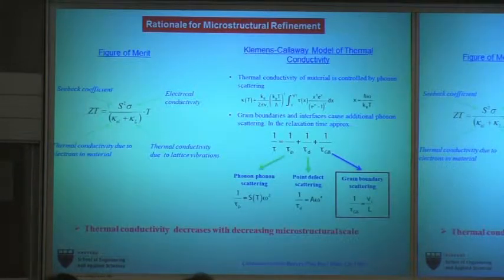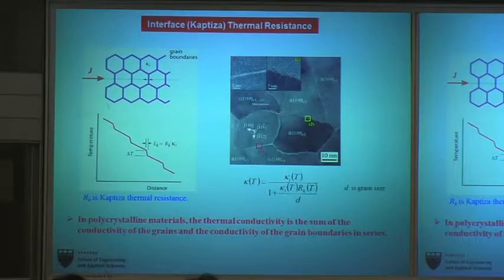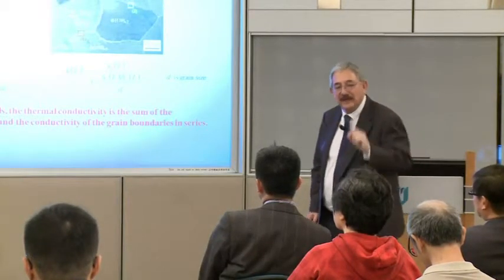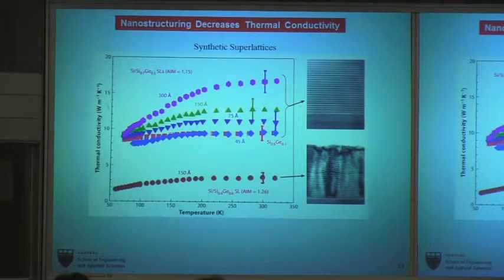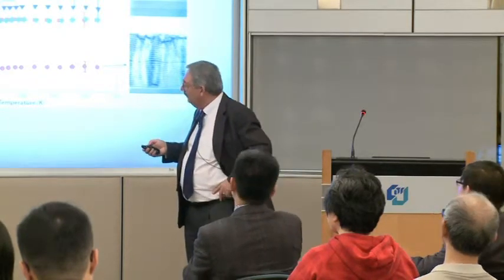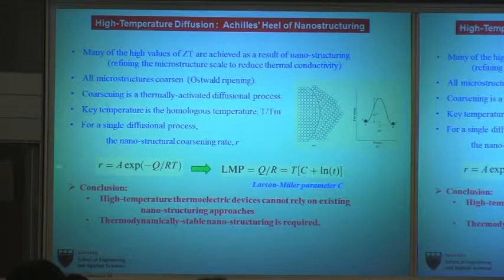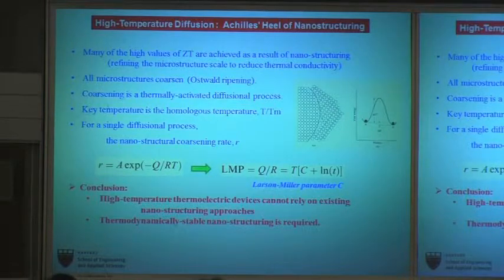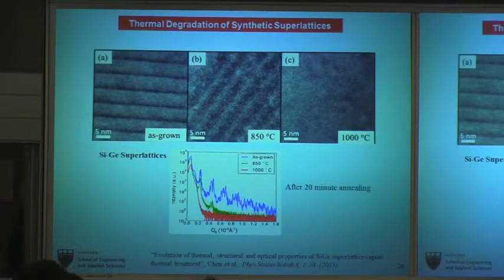Part 4 - Damage from the following things